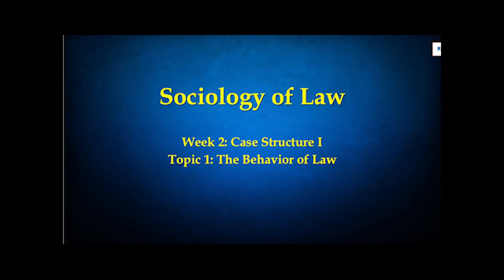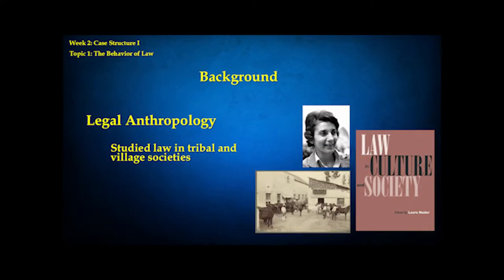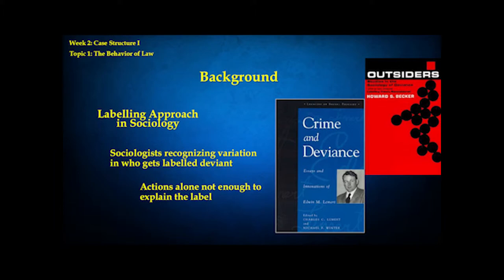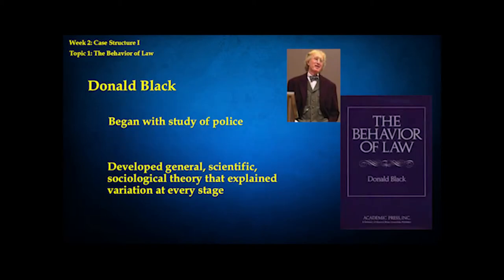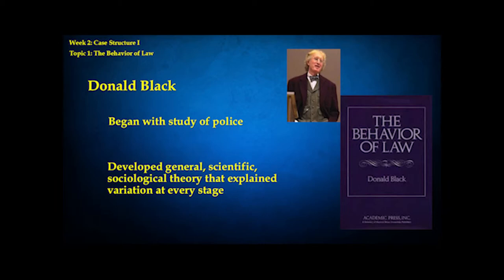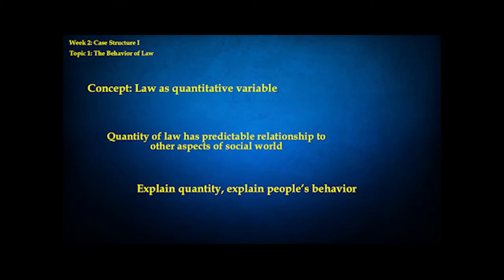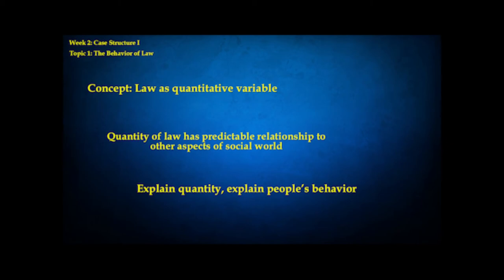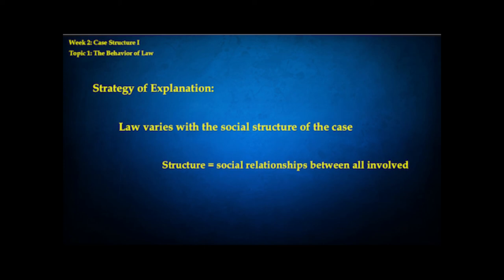Lecture 5: The Behavior of Law